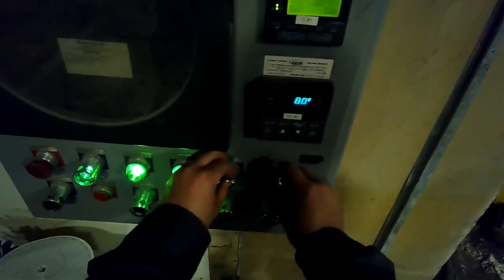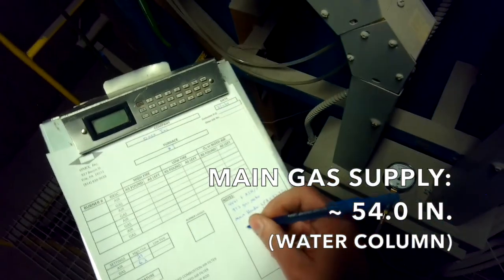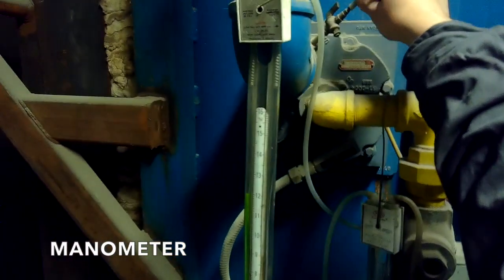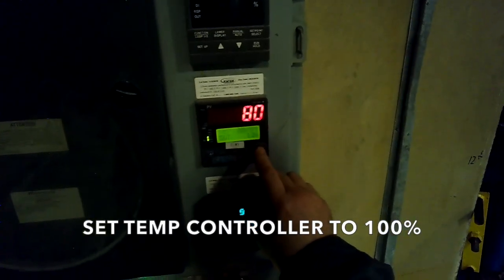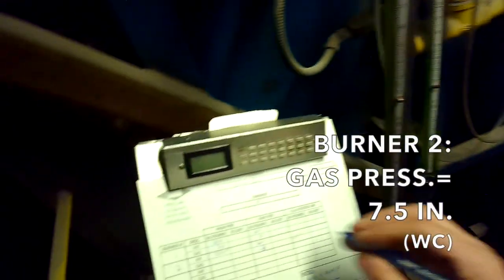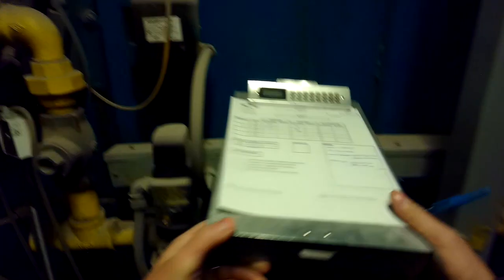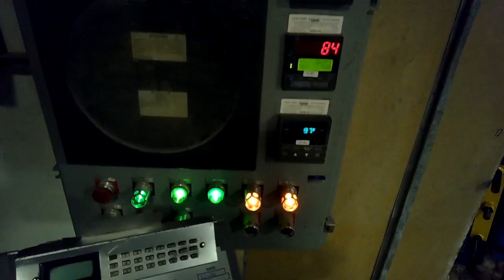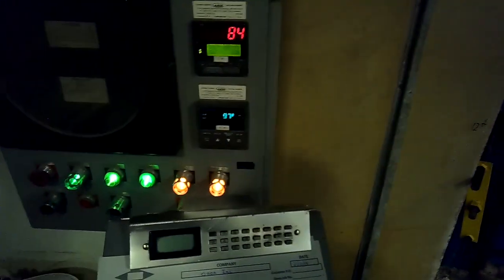Combustion Tuning on Industrial Furnace with Excess Air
Ever wondered how the combustion technicians tune your furnace?
Here is a behind the scenes sneak peek.